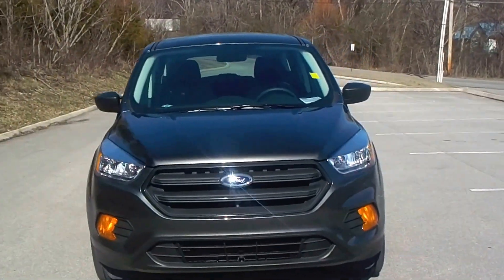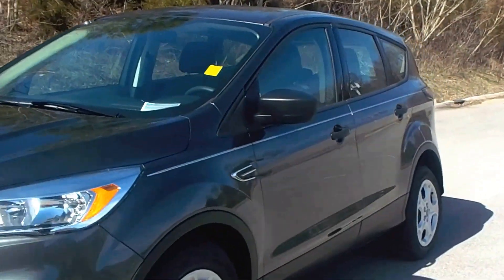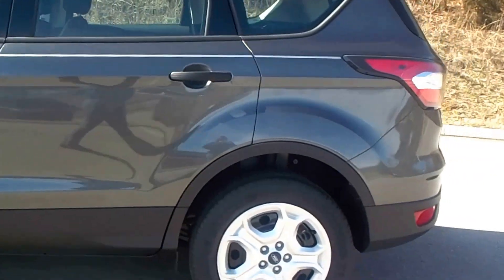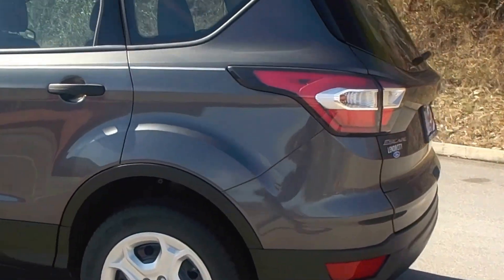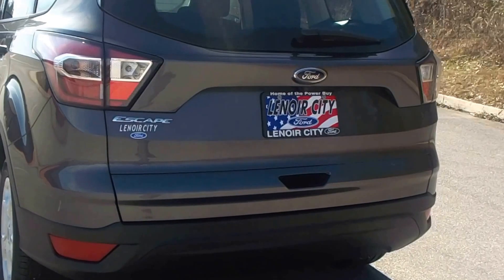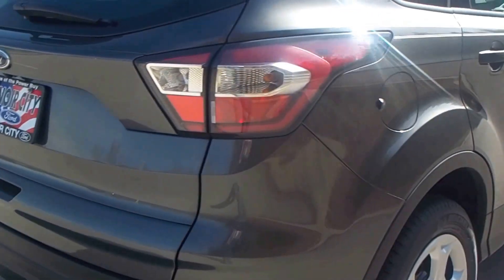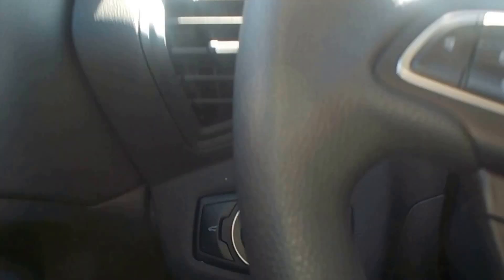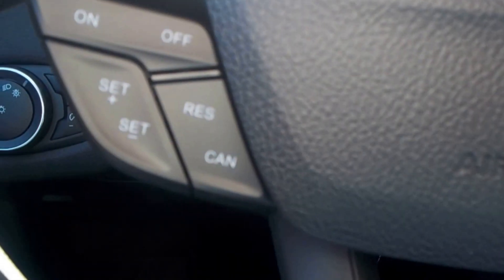FT4910 2017 FORD ESCAPE S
The Ford Escape returns in 2017 as a popular cornerstone to its class with no shortage of strengths. Fairly good fuel economy, available all-wheel drive, useful cargo space and optional hands-free power liftgate combine to strongly embody compact-crossover features we expect. The Escape surprises with responsive steering and impressive handling